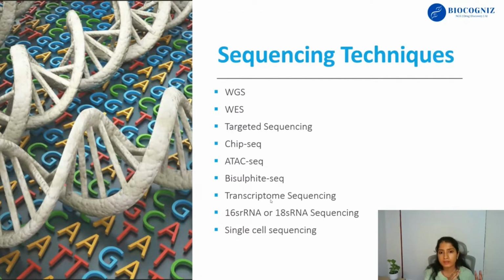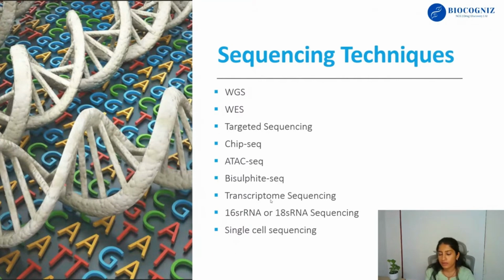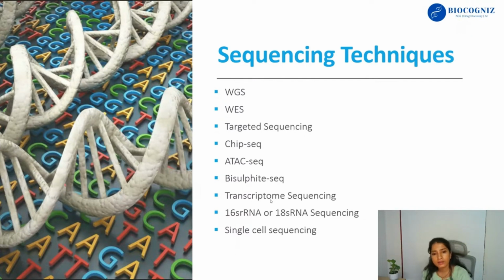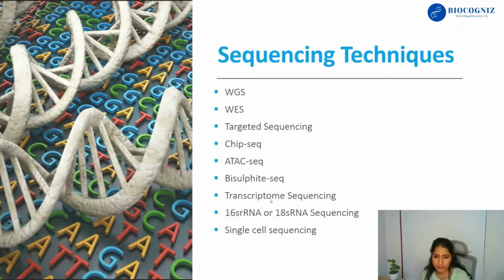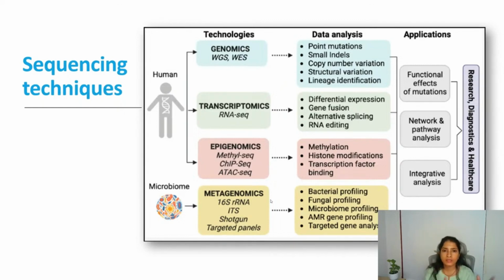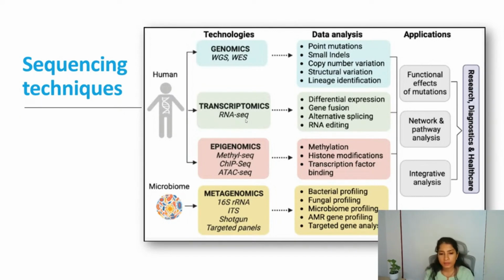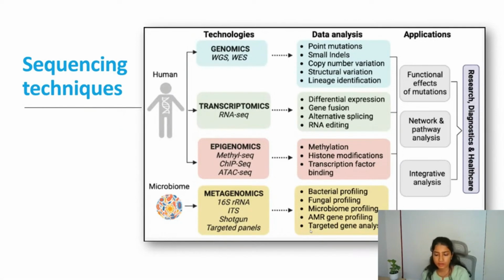NGS Sequencing Techniques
Unlock the secrets of life's blueprint! Dive deep into the world of advanced sequencing techniques in this informative video. Discover how groundbreaking technologies are revolutionizing our understanding of biology, from deciphering genetic codes to diagnosing diseases and developing personalized medicine. Learn about the latest advancements in sequencing speed, accuracy, and affordability, and explore their potential applications in fields like genomics, agriculture, and environmental science. Don't miss this essential guide to the future of sequencing!